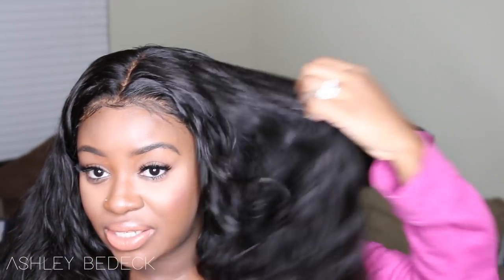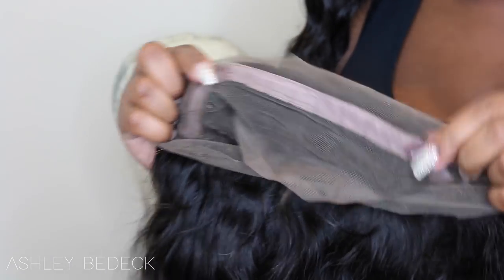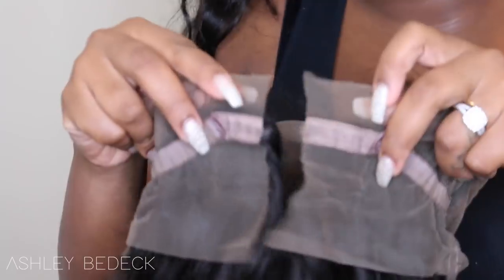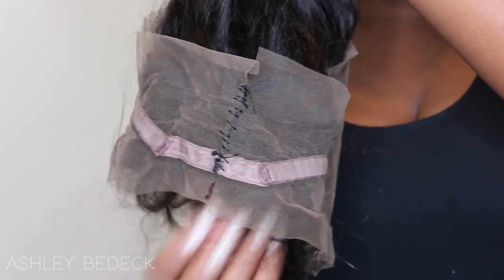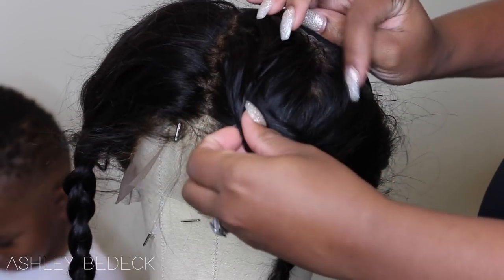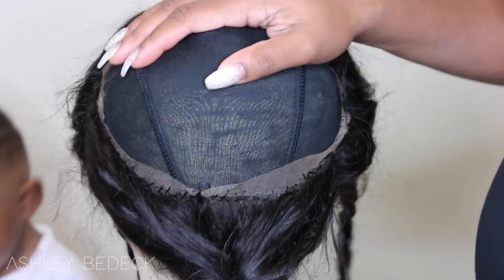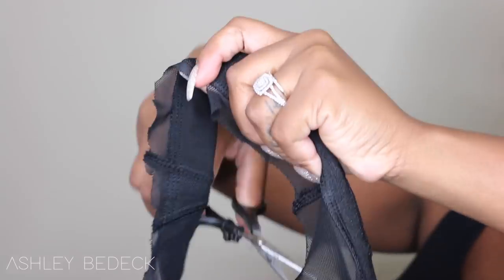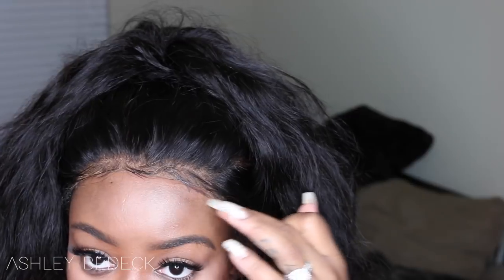LAVY HUMAN HAIR | HOW TO MAKE 360 LACE FRONTAL WIG TUTORIAL | CUSTOM FIT FOR SMALL HEADS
Learn how to make a "360 LACE FRONTAL WIG" that fits your head perfectly. This tutorial is super easy to follow!

**I DO NOT MAKE WIGS FOR SALE**

2. Hair detail:  Superior Grade Peruvian Body Wave 18" 20" 22" with a 16" 360 Lace Frontal

PRODUCTS USED/MENTIONED:
-CANVAS BLOCK HEAD (SIZE 21)
-WIG TRIPOD
-MESH DOME CAP
-NYLON THREAD
-LARGE "C" NEEDLES
-HOT GLUE GUN
-GLUE STICKS

Ashley Bedeck
14900 MAGNOLIA BLVD
SUITE 56604

SMOOCHES ♡